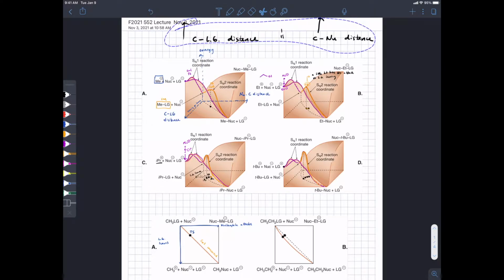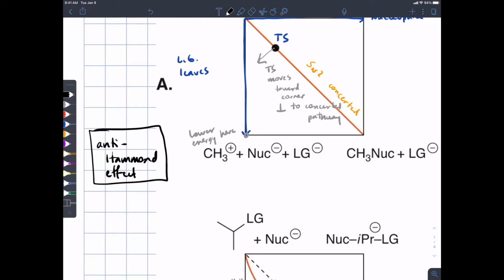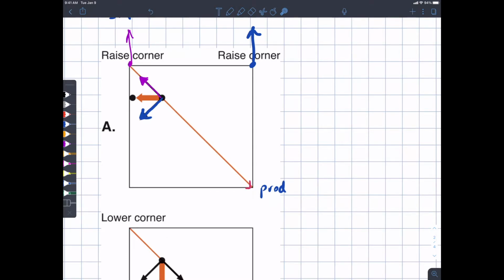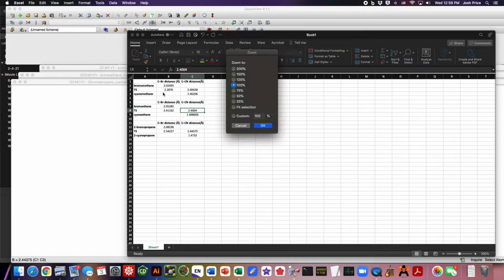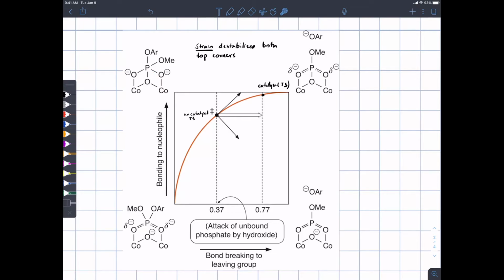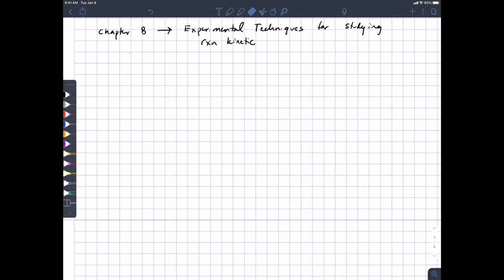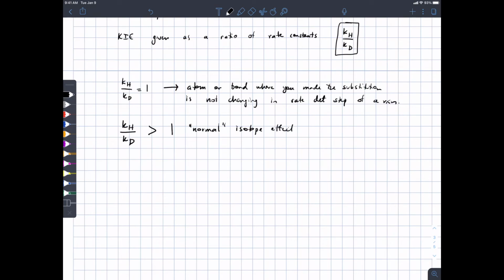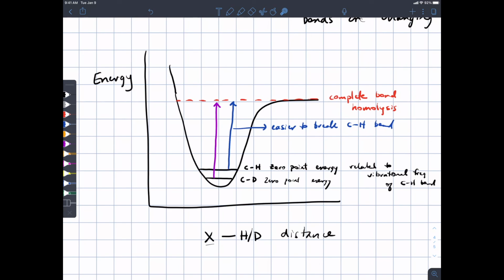F2021 552 Lecture 26 (Chapter 7, Part 5; Chapter 8, Part 1) Nov 3